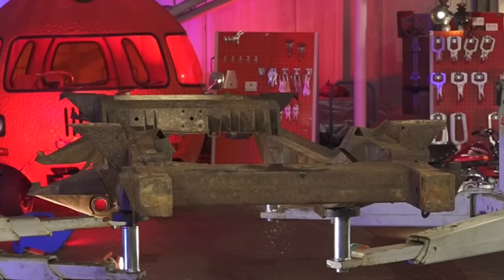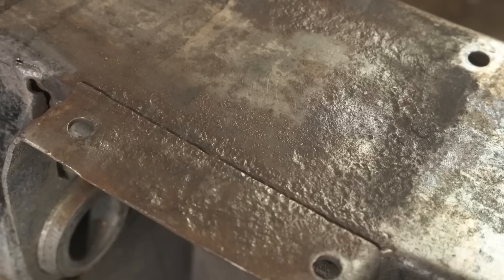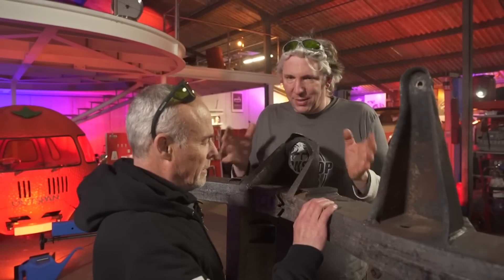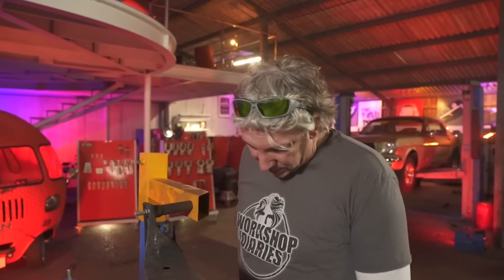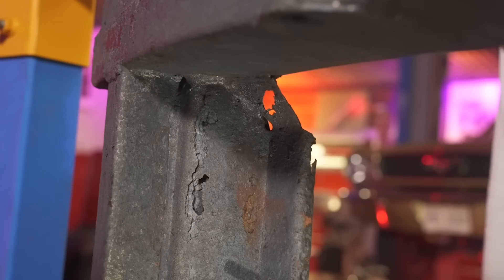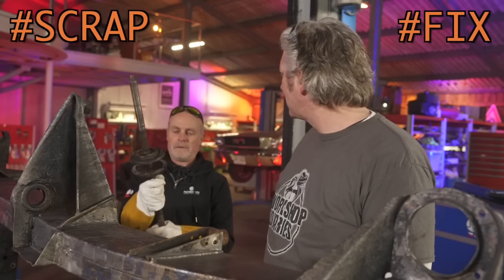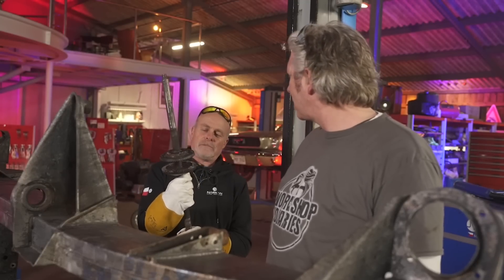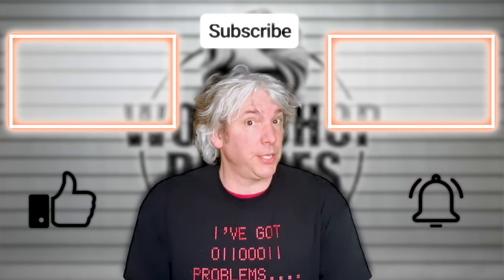Will Using A Laser Help Clean This Range Rover Chassis? | Workshop Diaries | Edd China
Scrap or Fix? What do you think we should do with this Range Rover Chassis? One thing I want to figure out is whether using a laser will help clean it!

What do you think? Scrap or Fix?

Workshop Diaries - From Season 2 Episode 2 "Can Laser beat Rust? Can you Cook a Steak With a Laser?": ...and a load of other stuff too. Well, when you have a 1000w laser in the workshop you might as well see what else you can do with it!

We got our power back on and the boys from Narran brought back another 1000w pulsed laser so we could finish cleaning John's rusty Range Rover chassis. But then we got a bit distracted and went a little off-piste trying the laser out on all kinds of things including steak and chips, egg on toast, popcorn, smores, and even a Cadbury's Creme Egg!